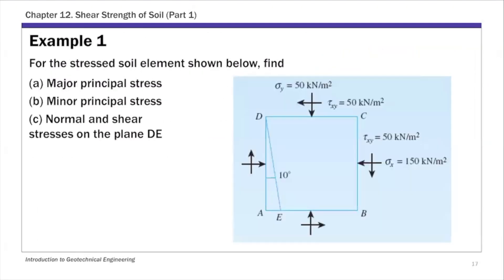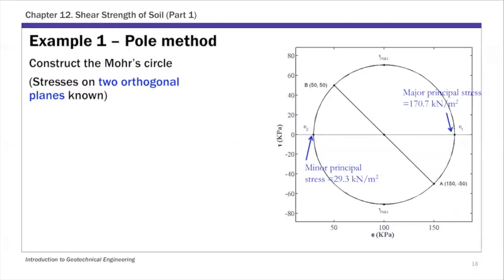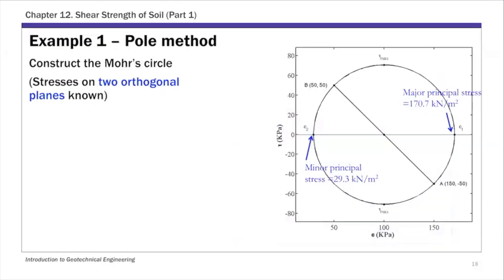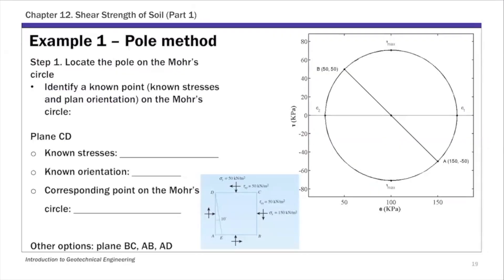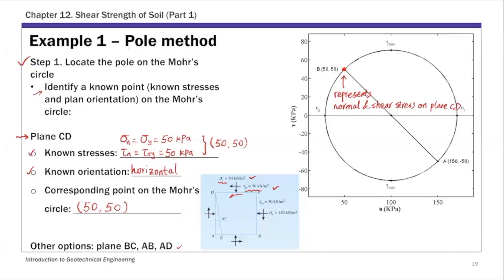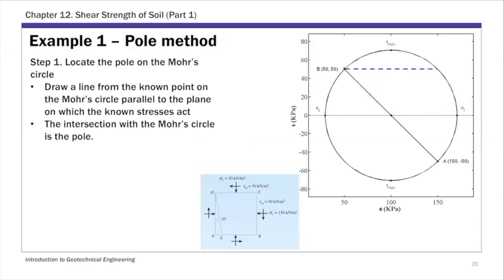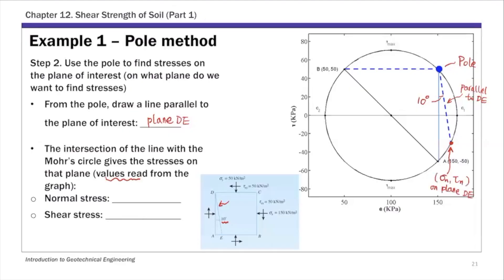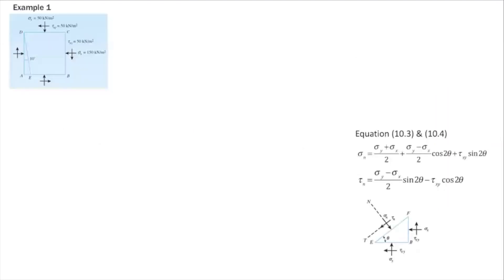Chapter 12 Shear Strength of Soil - Example 1 The Pole Method to Determine Shear and Normal Stresses